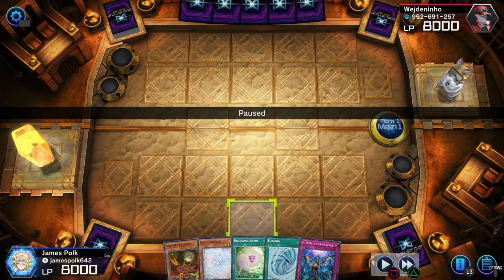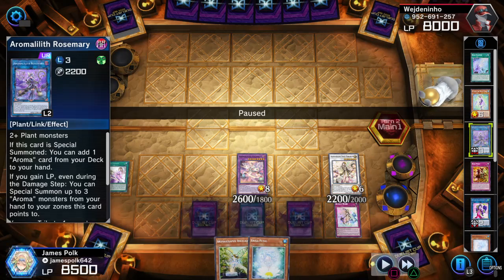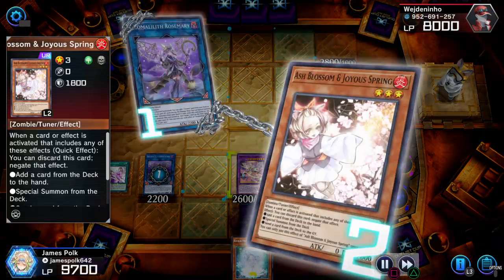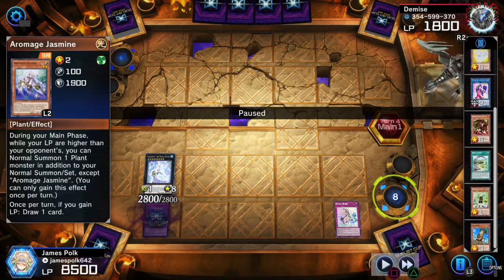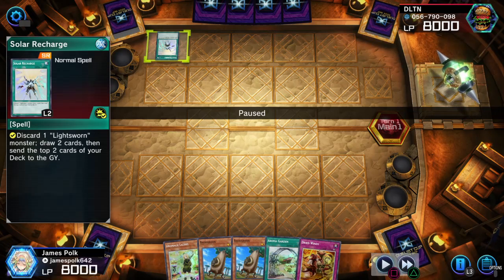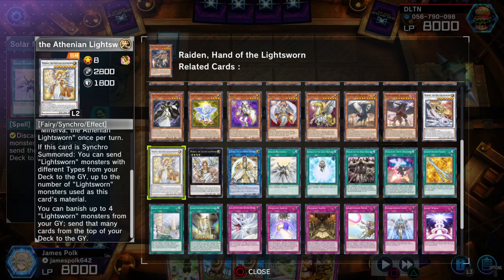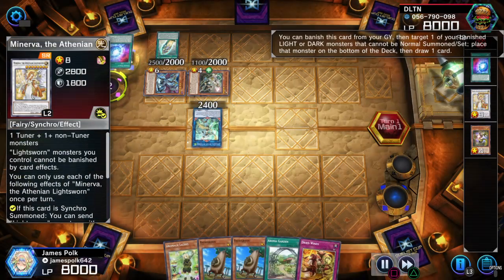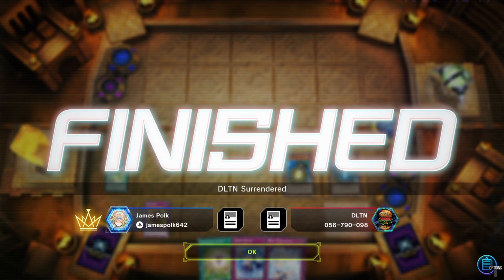Yu-Gi-Oh! Master Duel: Duelist Cup - Complete Disaster Line of Plants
Aroma and Rikka teamed up to continue the Duelist Cup adventures.  One card leads to do too much.

Feel free to add me in Master Duel!